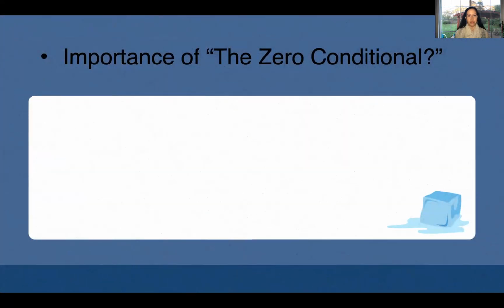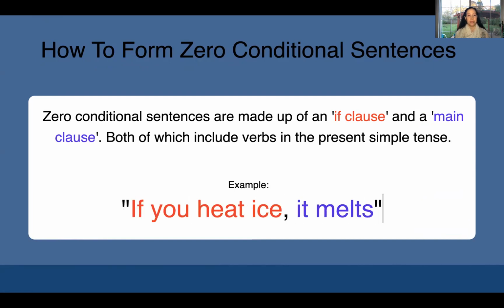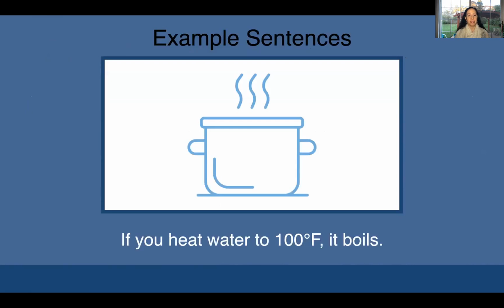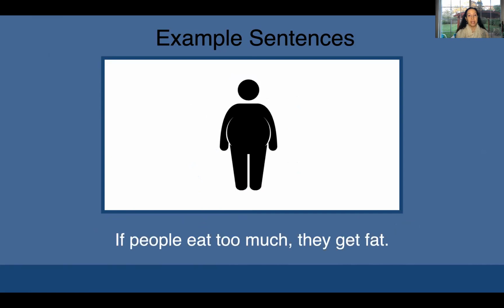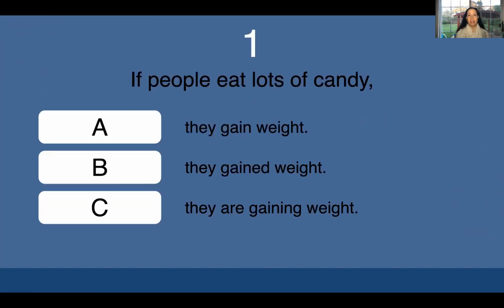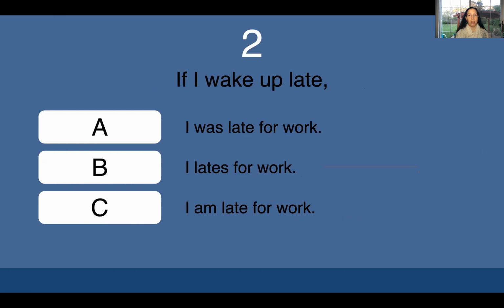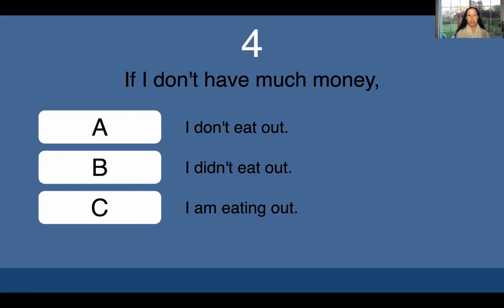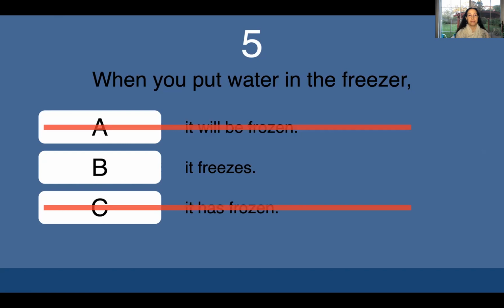Catherine: Zero Conditional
Ms. Catherine teaches a lesson about zero conditional. Zero conditional combines two clauses with simple present verbs and it is used to talk about facts. Here's an example: If I miss the bus, I am late for school. This lesson is good for all levels of English Language Learners.